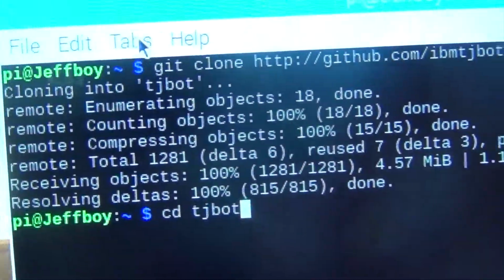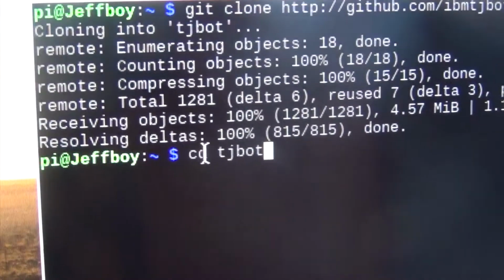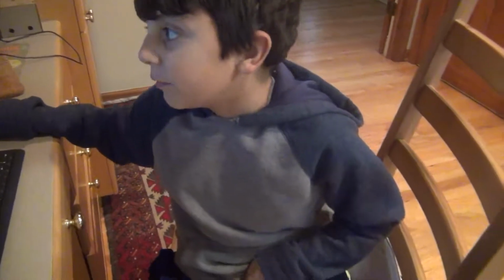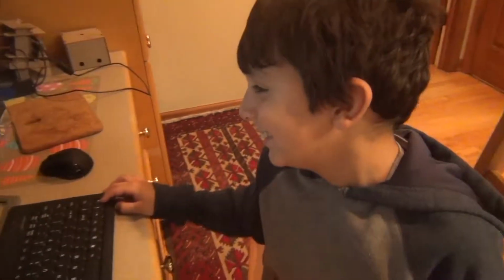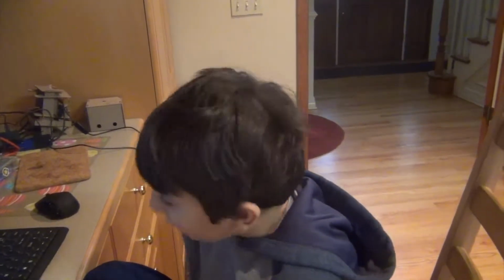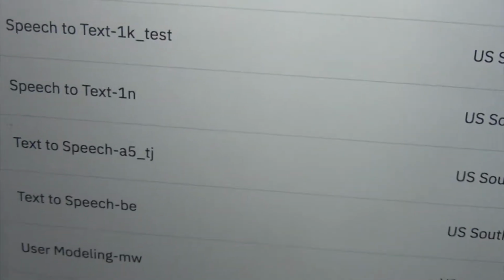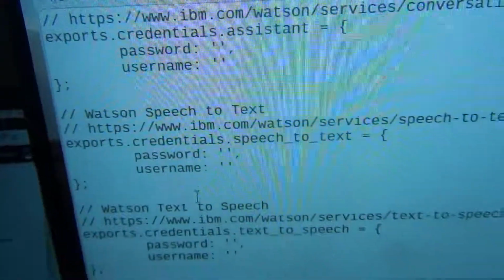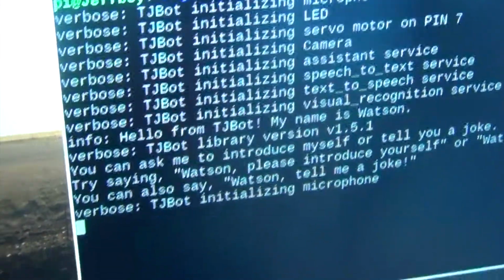How to build a talking robot for kids Part 3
JeffBoy, an 8 year old, shows kids how to build a talking robot that can make talk, tell jokes and dance.

On this video, JeffBoy shows how to install the code in TJBot to connect to the cloud, and how to run the program to have TJBot have conversations, and tell jokes.